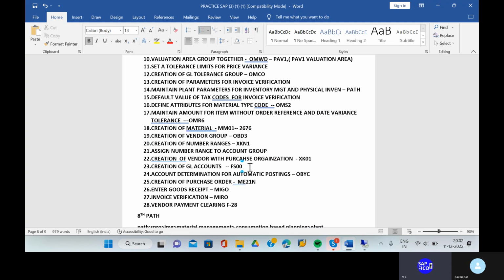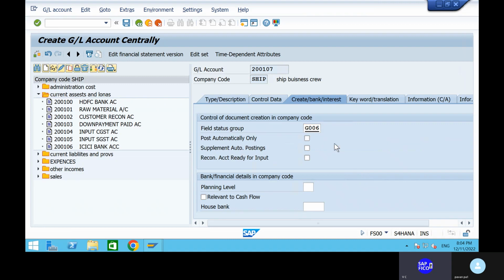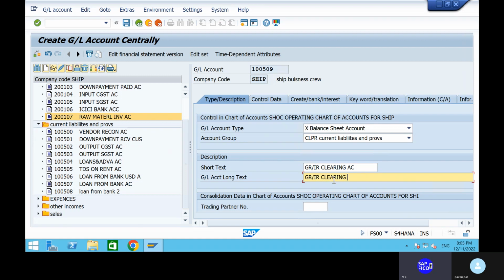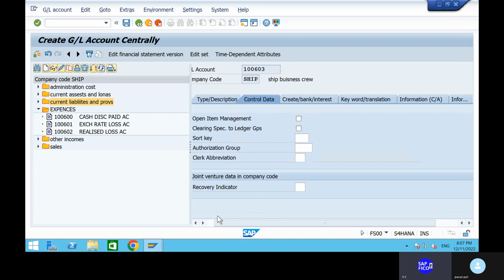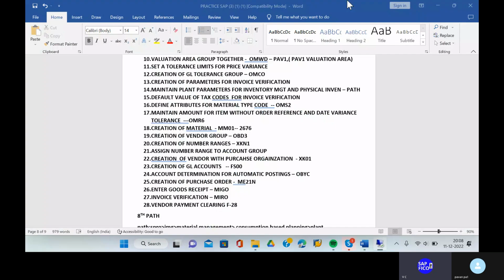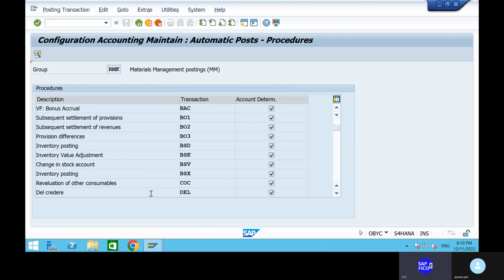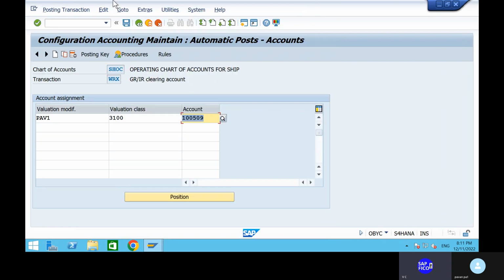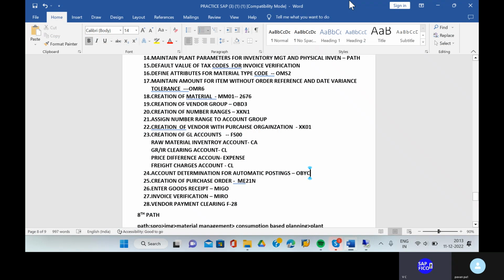SAP FICO S4 HANA, FI-MM COMPLETE INTEGRATION, GL ACCOUNT DETERMINATION